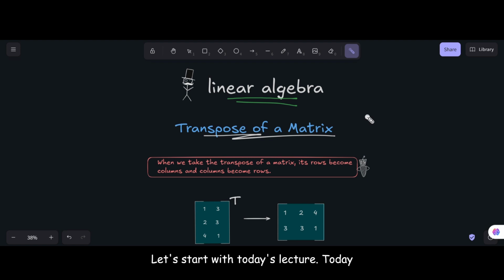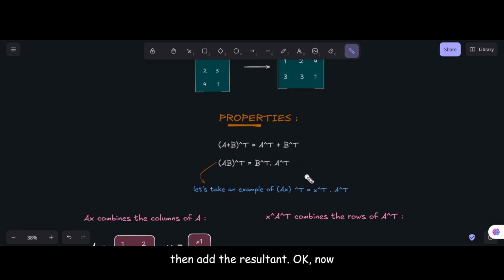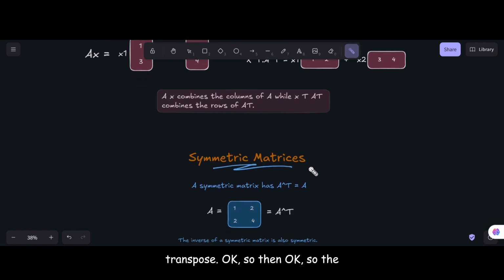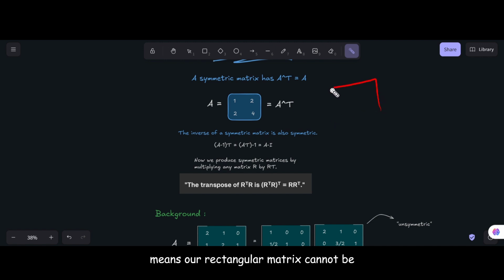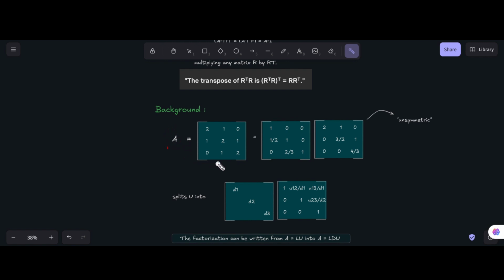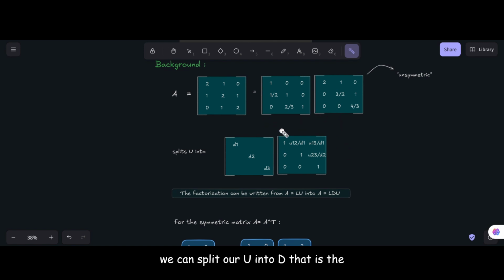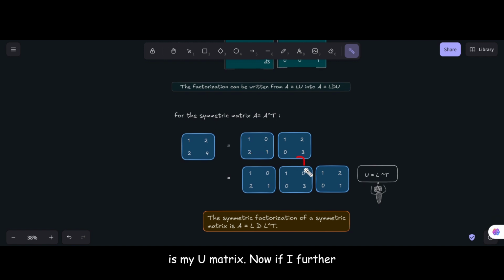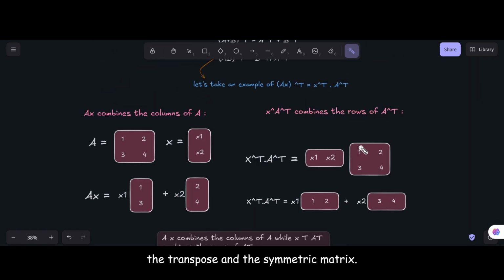LA Foundations | Transpose of Matrices, Symmetry & LDU Breakdown